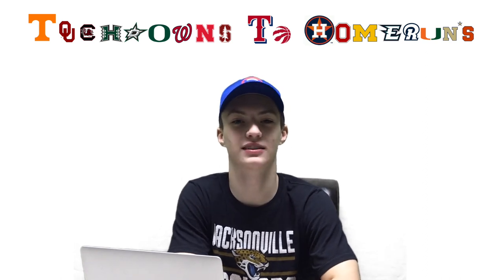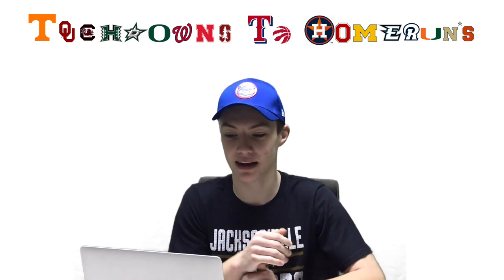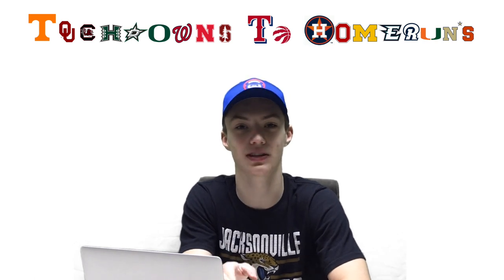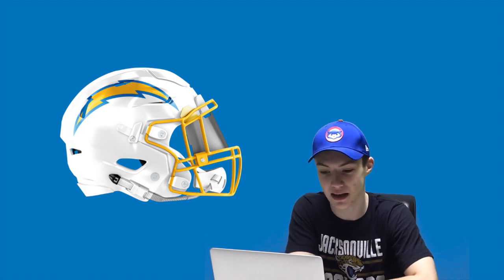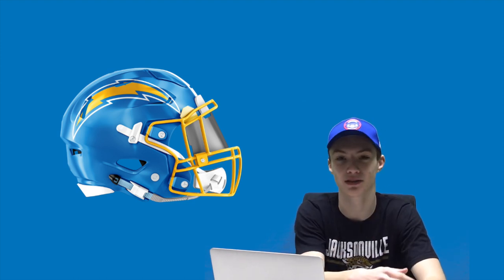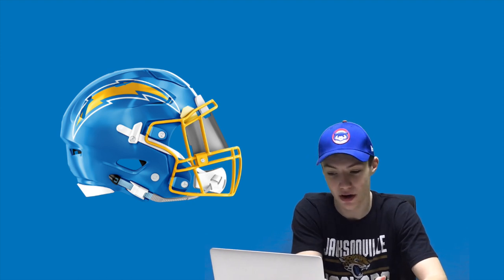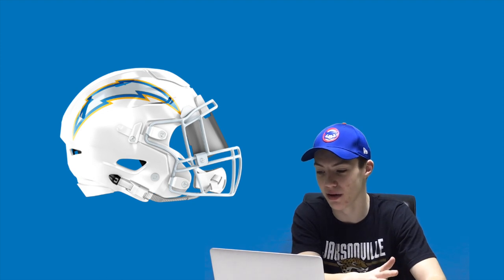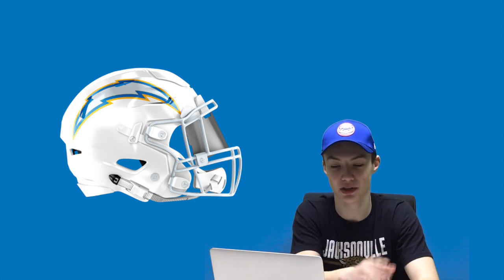New Chargers Helmet Designs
In this video I show off my designs for what I think the Chargers new helmets with their new uniforms will look like. These aren't their official helmets these are just my projections of what they could look like.